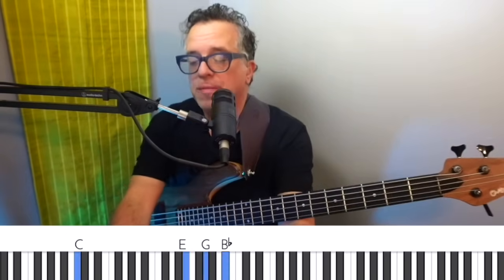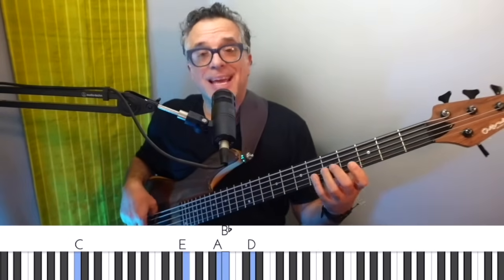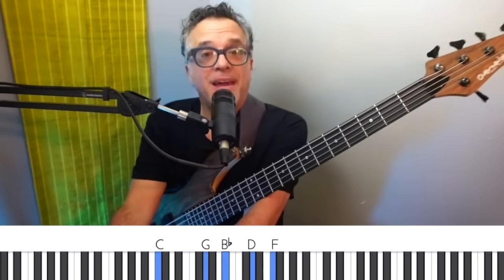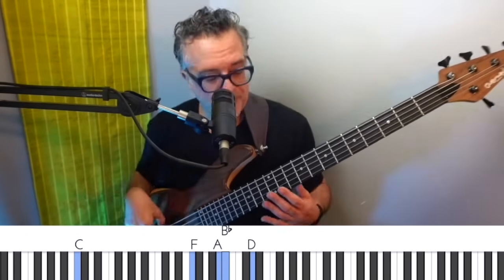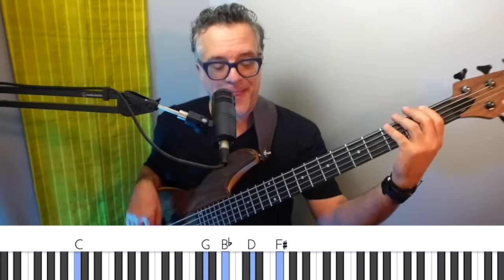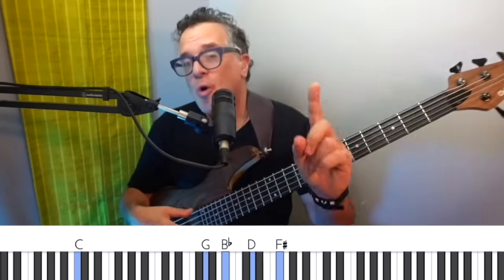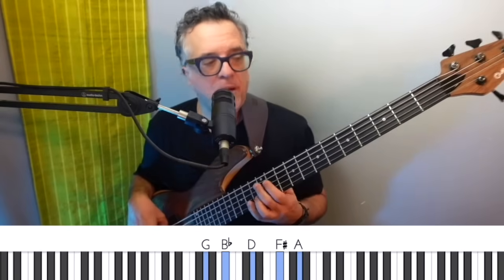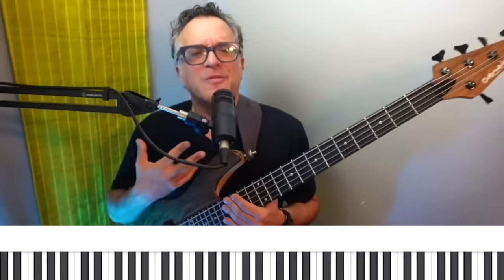5 Arpeggios Every Improvising Bassist Must Know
Ready to Transform Your Bass Playing?
👉 Let’s take your skills to the next level! Schedule a FREE Strategy Call today and discover how my Bass Coaching Program can help you play with confidence, creativity, and control.

"Soloing on Cantaloupe Island with NO SCALES"